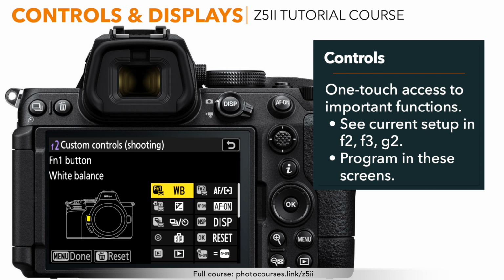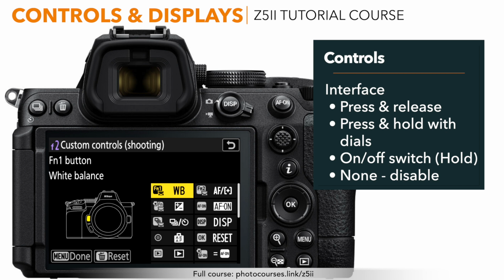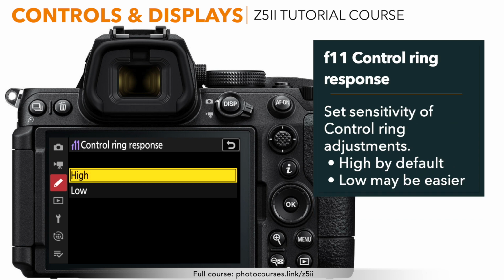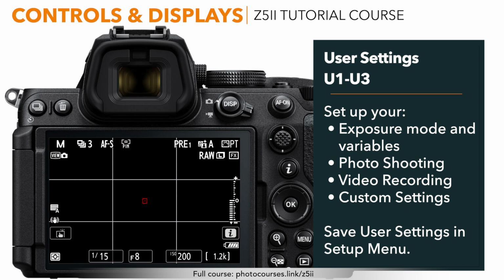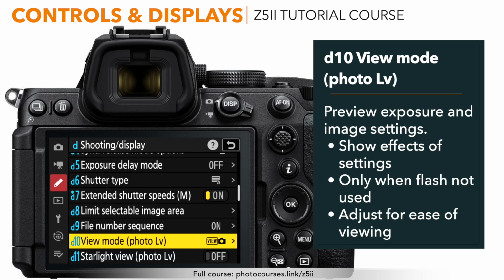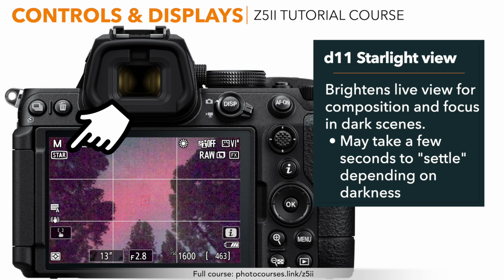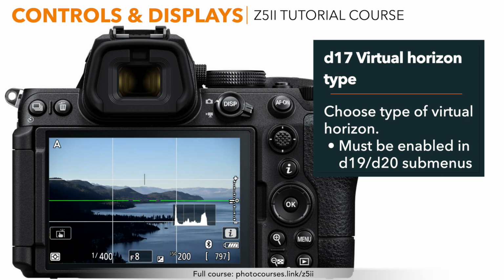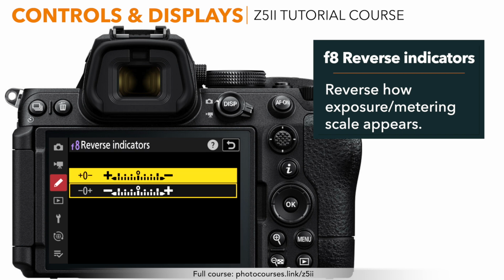How to Customize your Nikon Z5II (Controls, Displays, User Settings)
Learn how to customize your Nikon Z5II! This free preview from my Nikon Z5II Tutorial Course walks you through how to customize your camera’s controls, displays, and User Settings (U1/U2/U3) for a faster, more efficient shooting experience. Learn how to tailor the camera to your style so you can stop digging through menus and start focusing on your photography.

Includes setup guides, focus & exposure tips, and hands-on demonstrations!